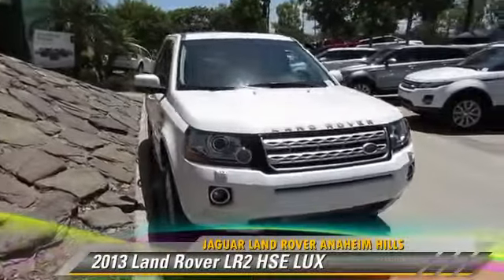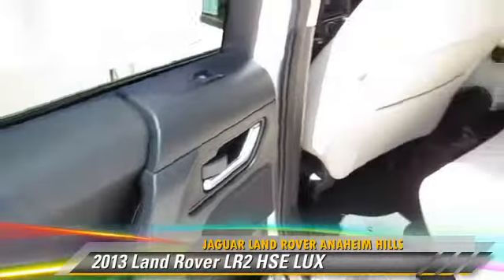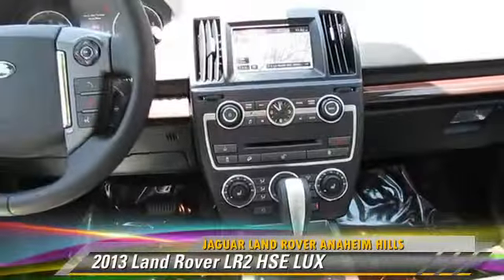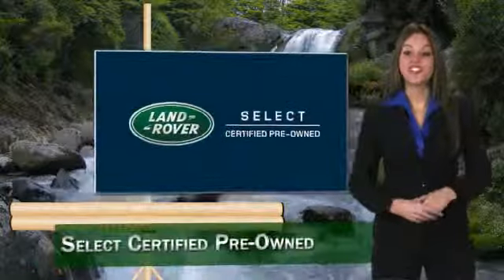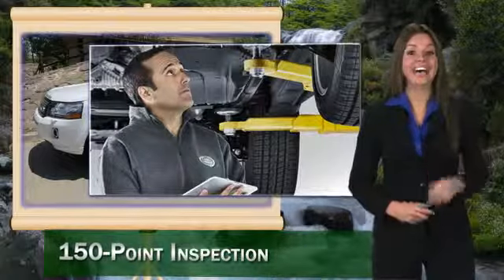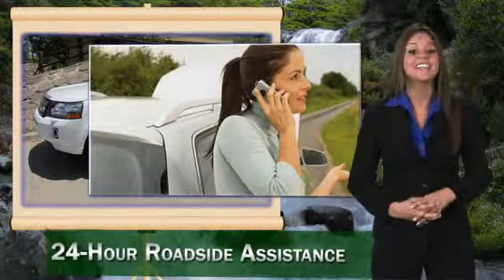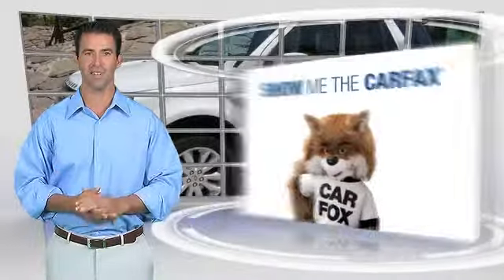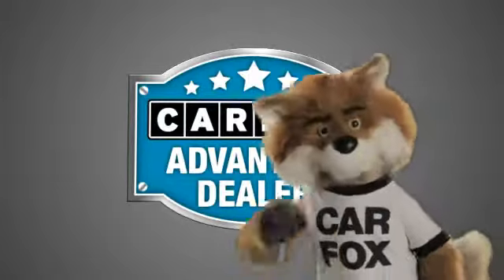Jaguar Land Rover Anaheim Hills, Anaheim Hills CA 92807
[DFIN:3:3024765:I:1367:1CE61AF3:5fdb121f83a898678f85db1804e67f41]